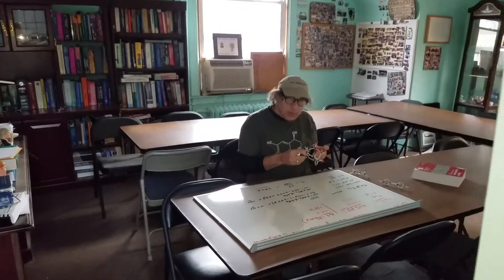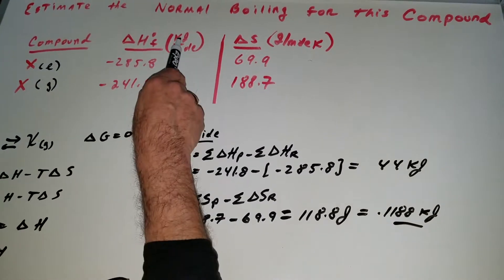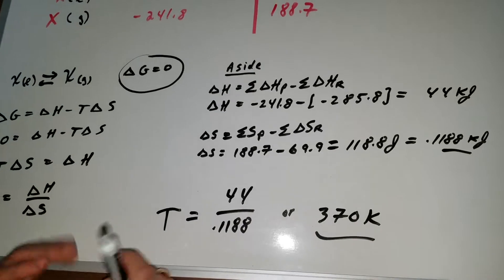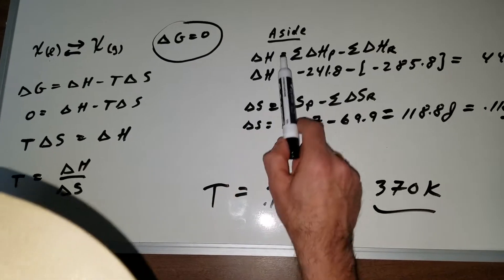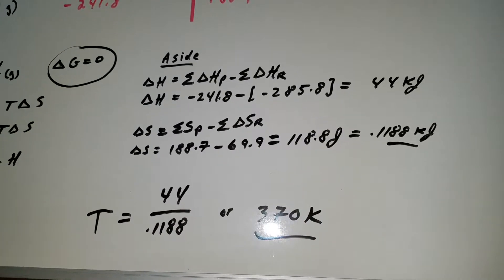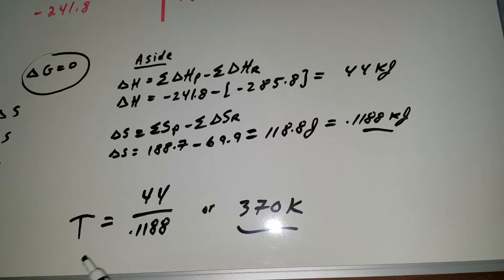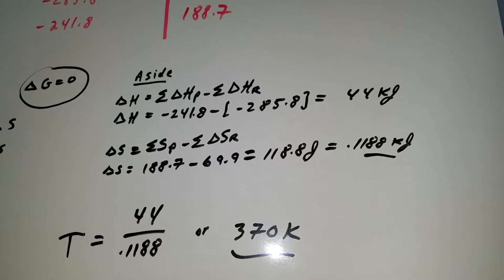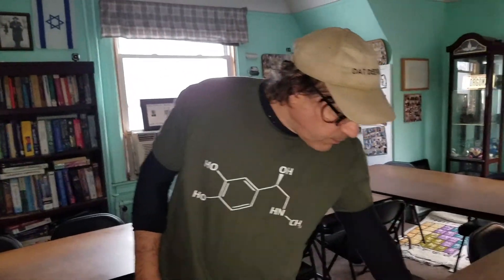Free Energy and Spontaneity - Thermodynamics - ORGOMAN - Dr. Jim Romano | DAT Destroyer Study Guide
Are you looking to ace your DAT Exam? We're here to help! Join Dr. Romano, the founder of ORGOMAN and creator of the legendary DAT Destroyer study guide as he dives deep into thermodynamics with a unique focus on free energy and spontaneity. Learn from one of the best and master your DAT preparation - guaranteed! Get ready to destroy your exam and conquer whatever comes your way.

We understand that studying can be difficult and to show our appreciation we have put together some helpful resources for you – a study group, Youtube channel and Instagram profile available below - so make sure to join us in the quest of finding success with your upcoming exam!. Good luck & happy studying!

Make sure to join our
study group